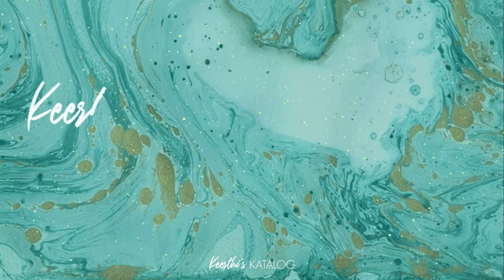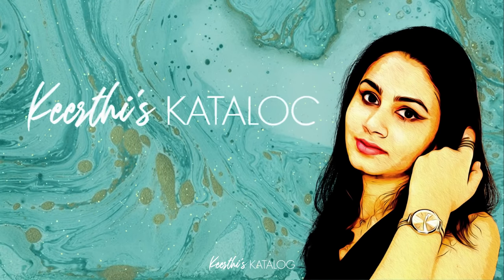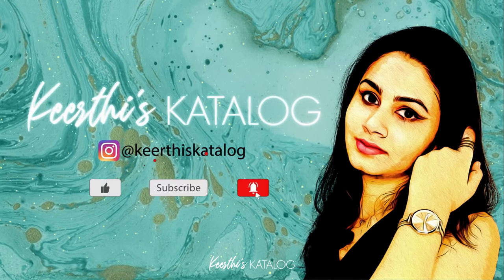HAIR SPA - All Your Doubts Cleared! | Malayalam | Keerthi's Katalog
Like any other spa treatment, a hair spa is a rejuvenating hair treatment with its own unique benefits. It relaxes you almost immediately, and leaves your hair looking lustrous and feeling soft. Hair spa treatments also help reduce the effects of pollution, dirt and sun, while strengthening your hair.

In today's video, I'll tell you all the information you need before going to the salon to have a spa!

Title : HAIR SPA - All Your Doubts Cleared! | Malayalam | Keerthi's Katalog